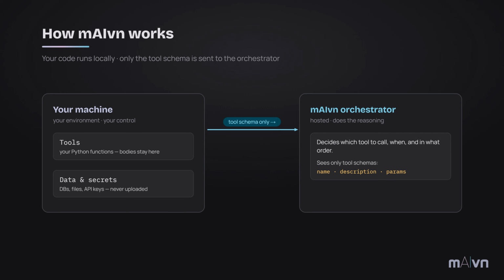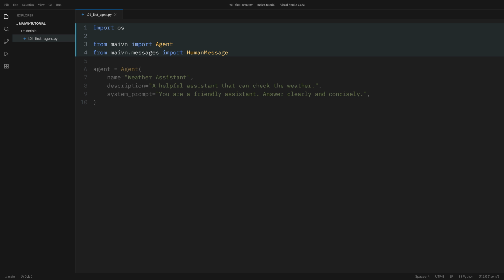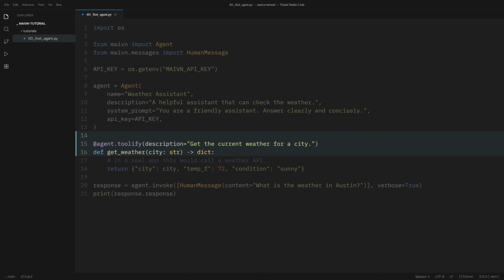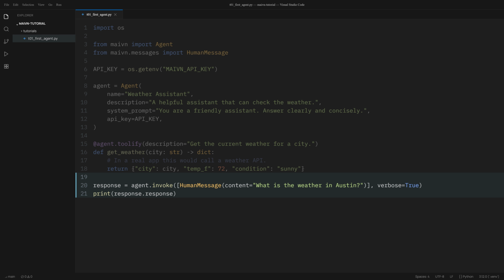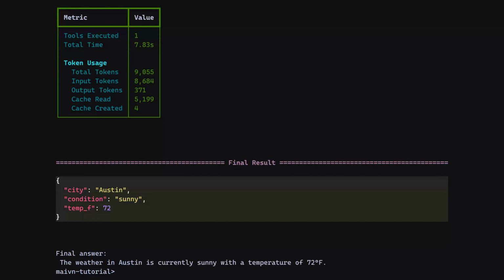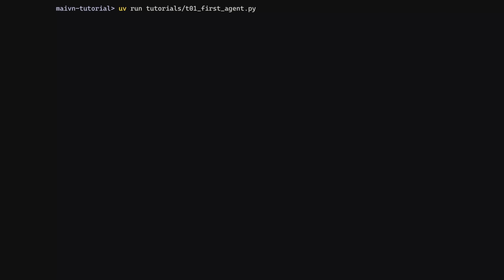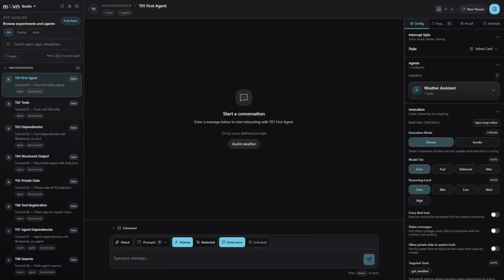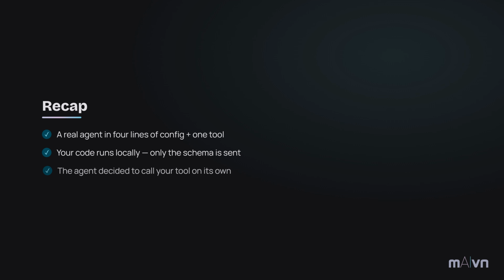mAIvn Dev Tutorials #01: Your First Agent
Build your first mAIvn agent — one that calls your own code as a tool. The foundation for everything else in the series.

Part of the mAIvn developer tutorial series.